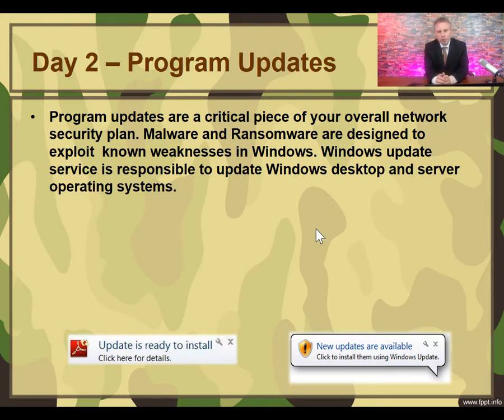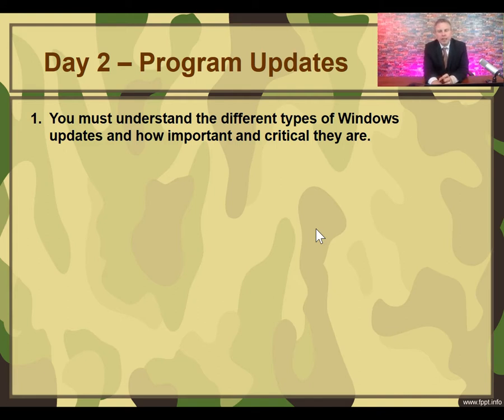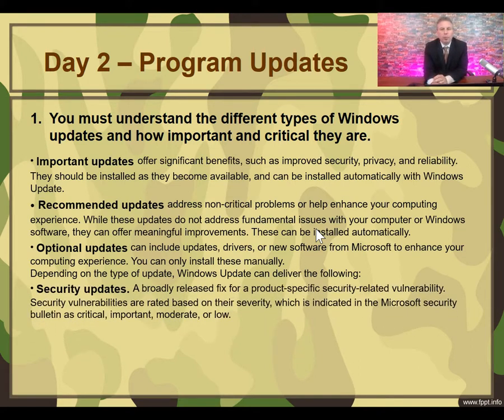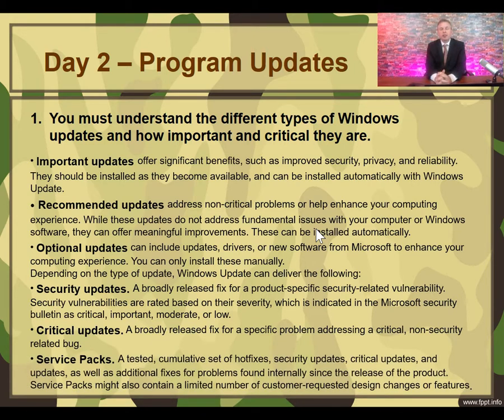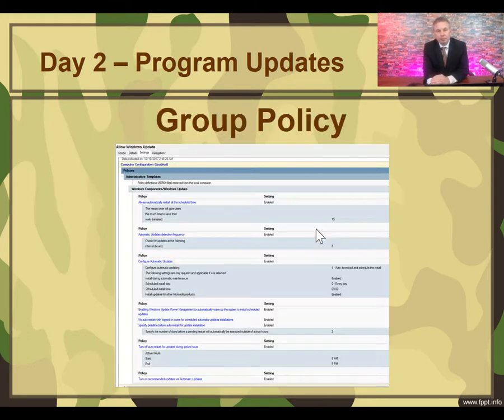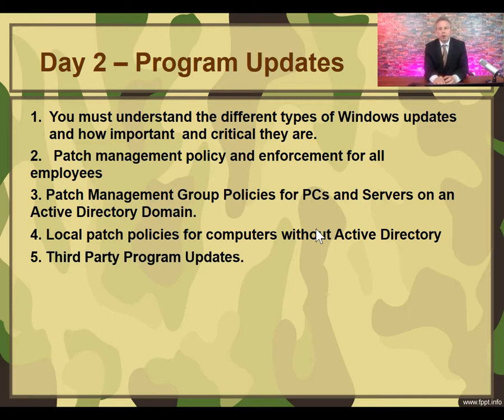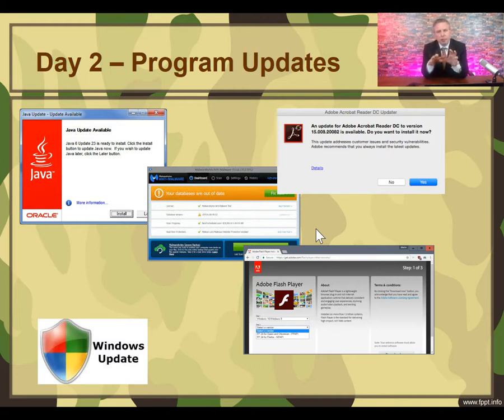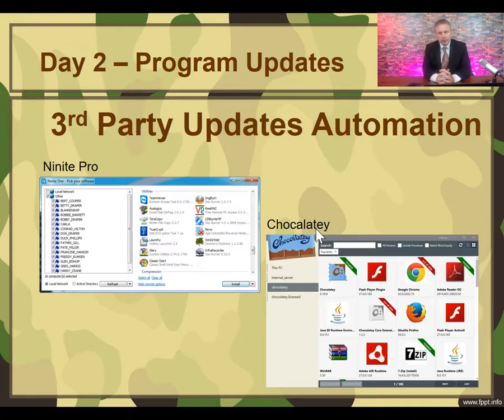IT Cyber Security Bootcamp Day 2 with music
Mark Marley of Network Computer Solutions leads you through 7 days of IT Cyber Security Bootcamp.